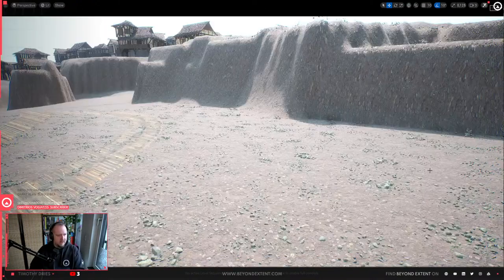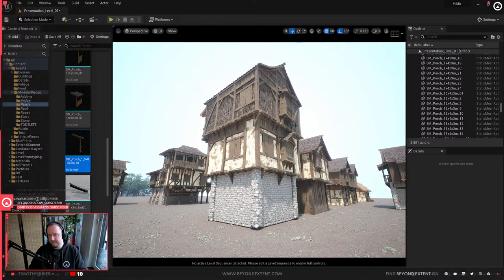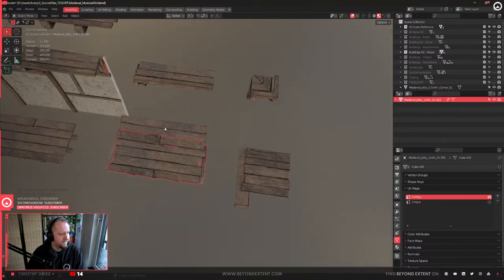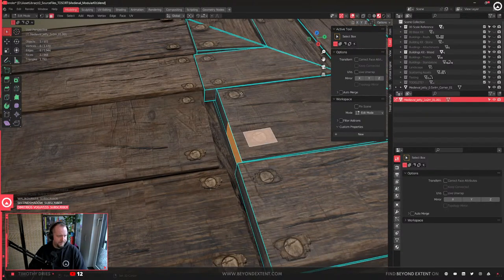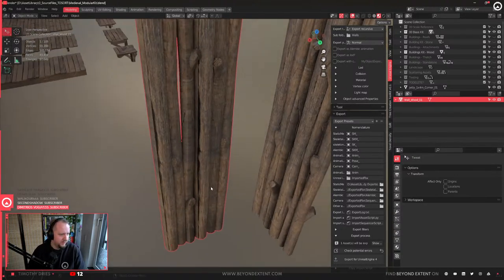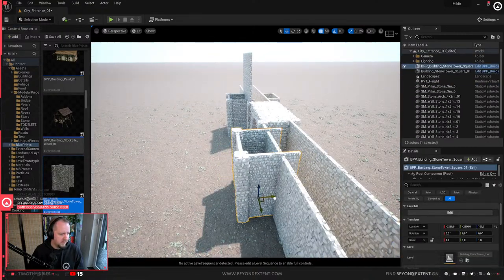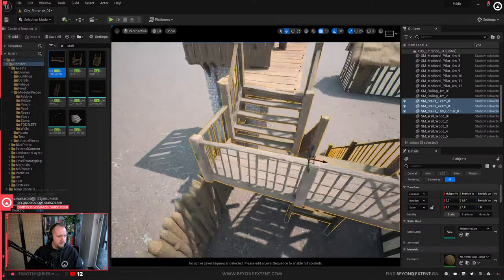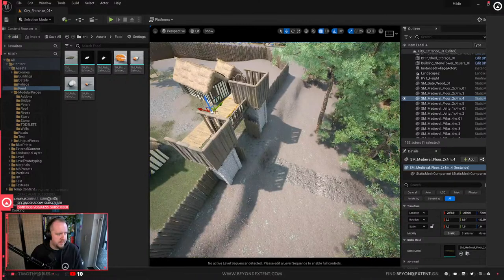Medieval scene creation - Part 05